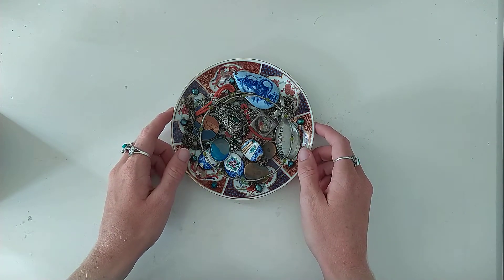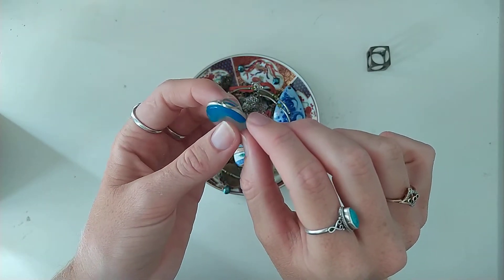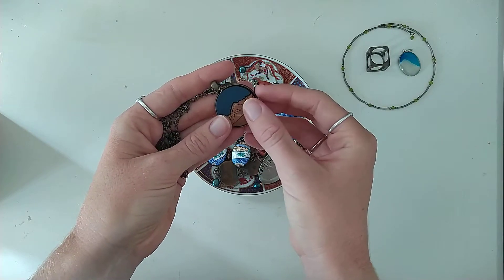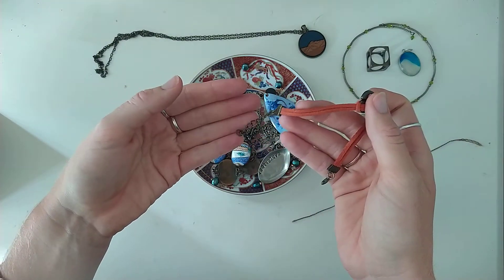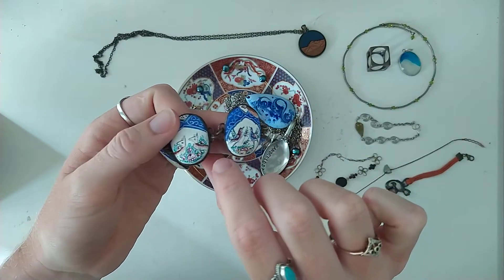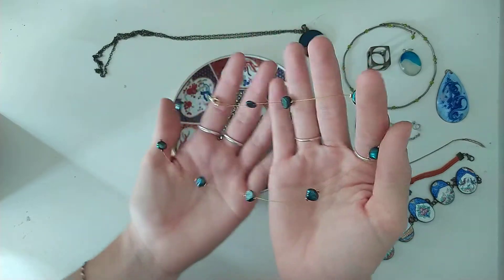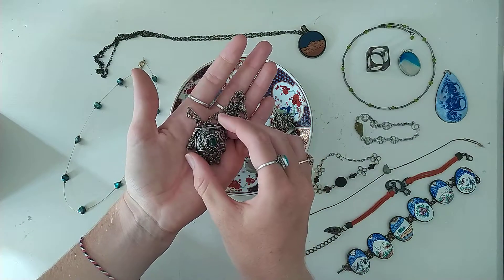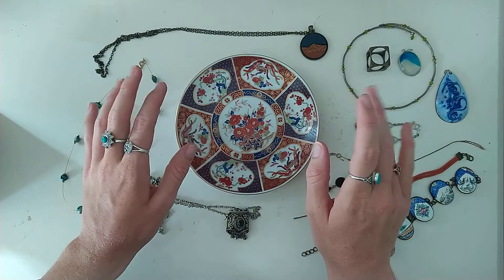ASMR | Jewelry Collection | Whisper